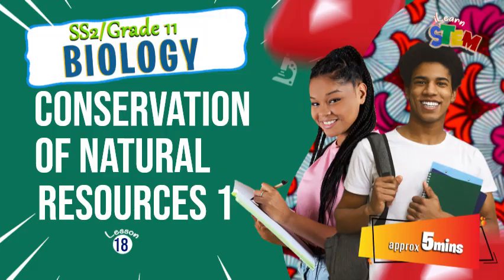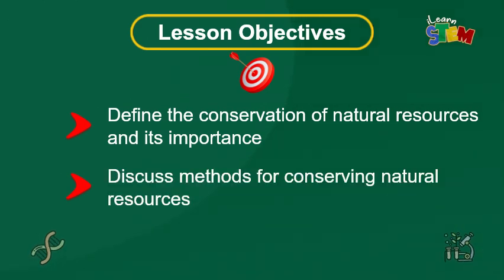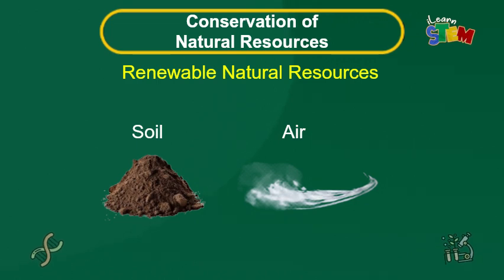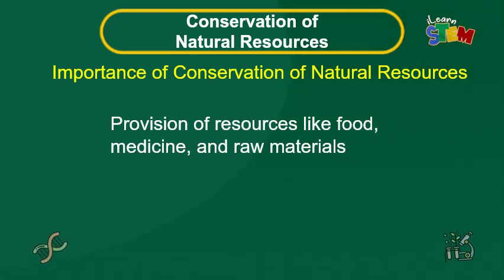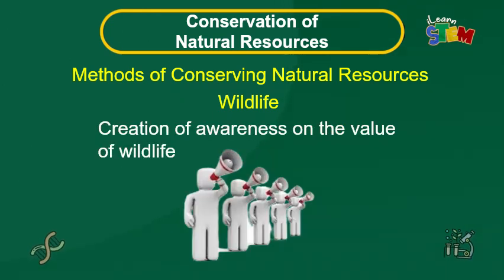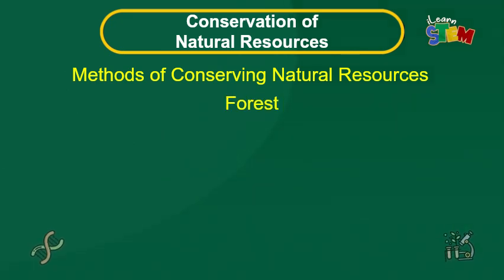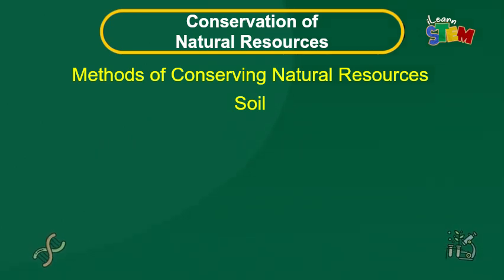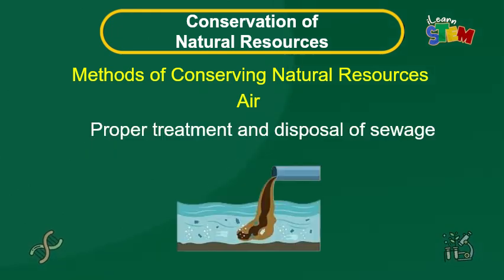Conversion Of Natural Resources 1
In this video, we’ll explore how natural resources like sunlight, wind, water, fossil fuels, and minerals are converted into usable forms of energy and materials. Learn how these processes power our homes, fuel our vehicles, and support industries — and why sustainable resource use is more important than ever.